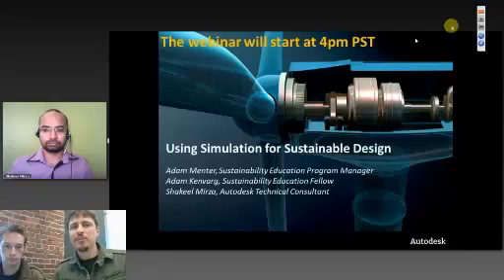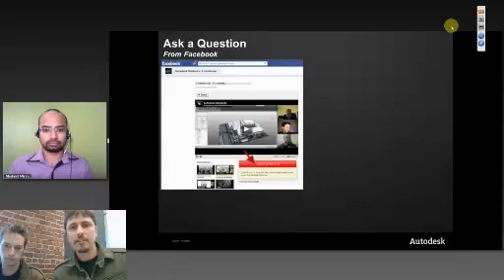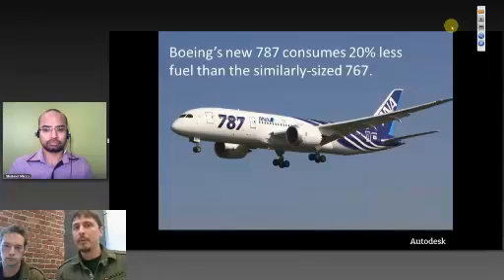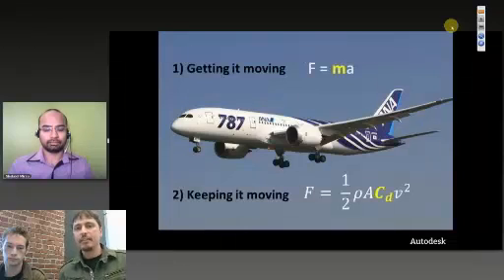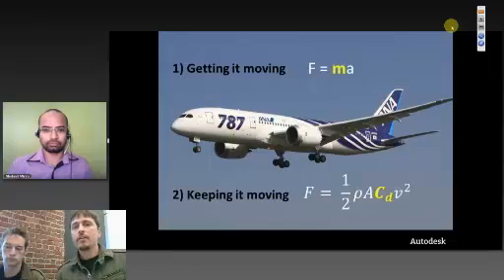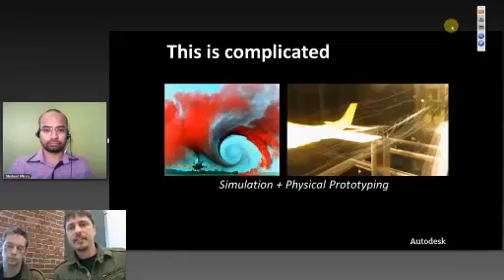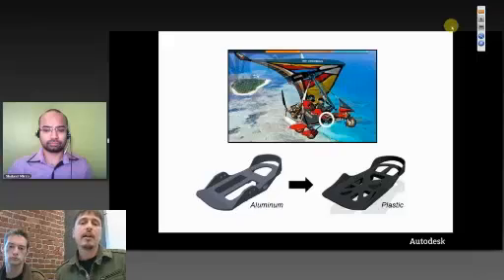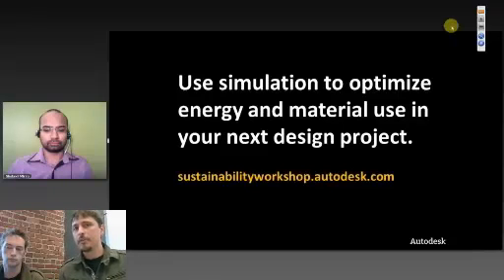Simulation & Sustainability Webinar 01 - Intro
Adam Menter introduces Shakeel Mirza and Adam Kenvarg, and frames the topic of simulation and sustainability using lightweighting and fluid flow studies in aircraft design as an example, and introduces the terms FEA and CFD.